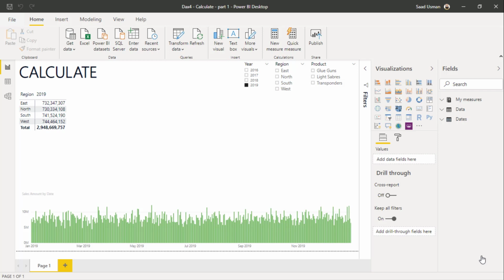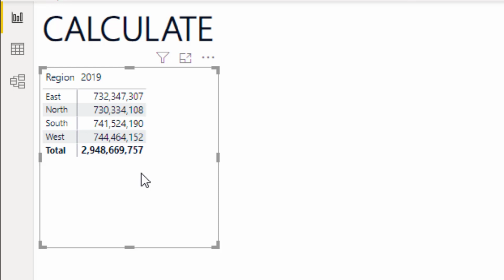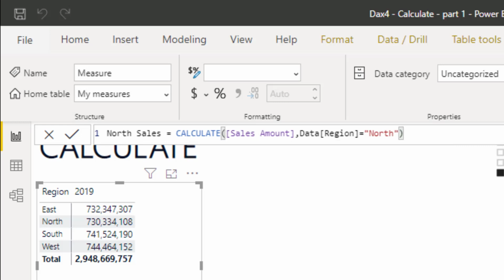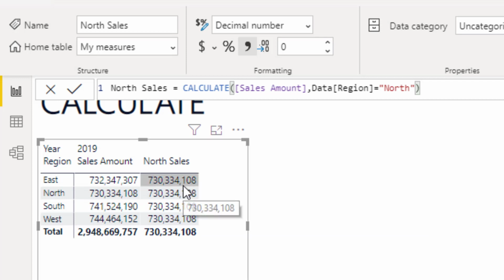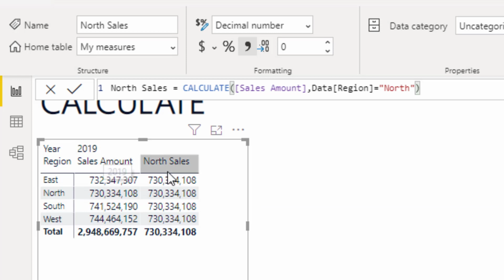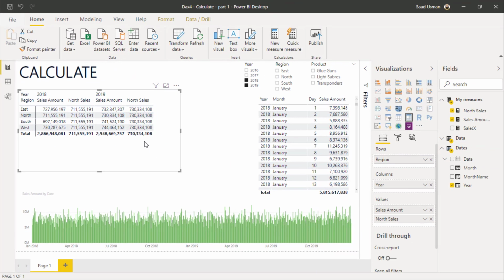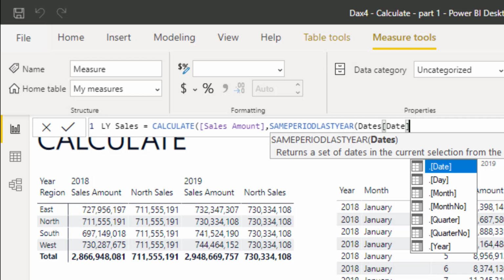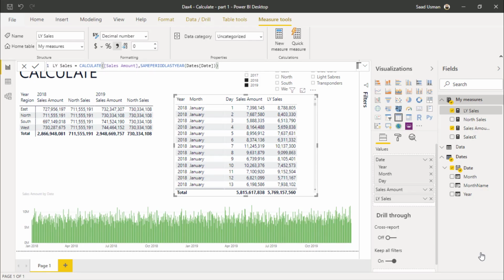Dax4 - Understanding Calculate - part 1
Calculate is the most powerful function in DAX, which has the ability to add, modify and remove any filters from the current filter context applicable on any calculation. You cannot master DAX without mastering the Calculate function.